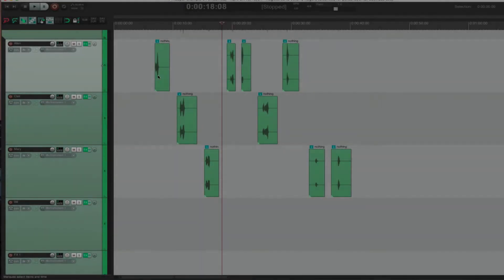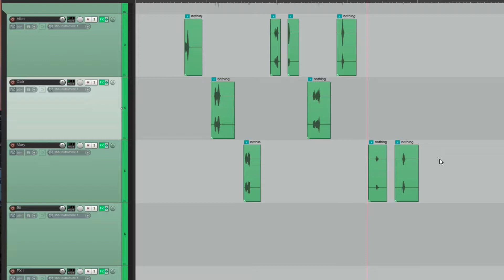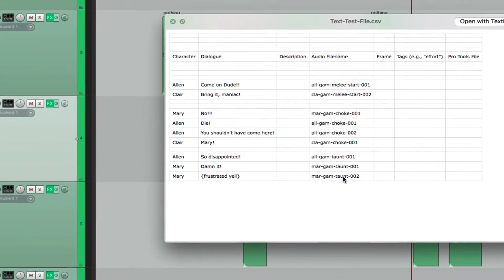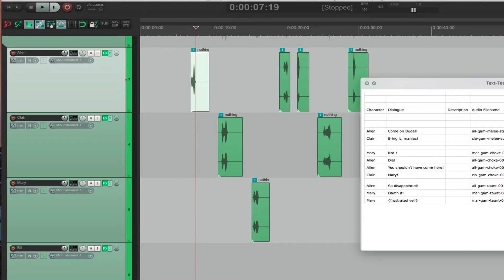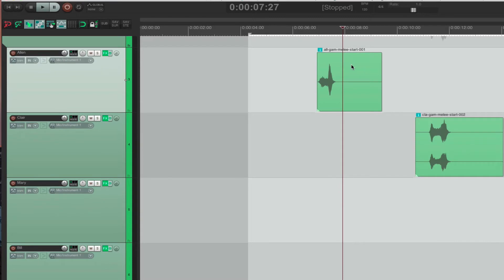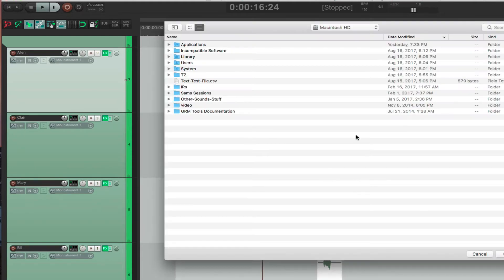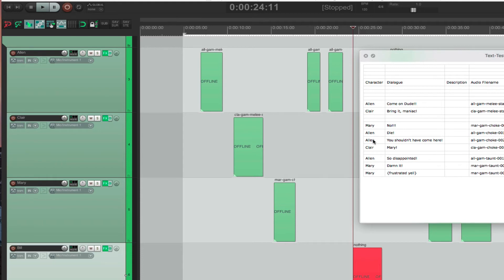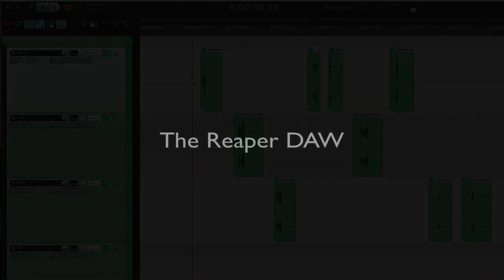Why use the Reaper DAW? Dialogue in Video Games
Why use the Reaper DAW?  Here is a powerful example of why Reaper should be considered by every studio working in games.  For more videos and information go to the